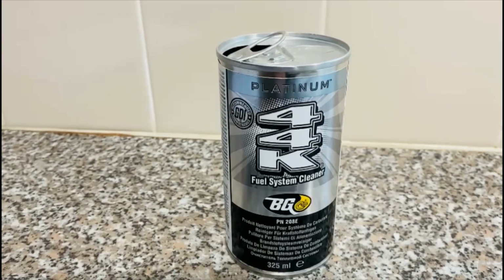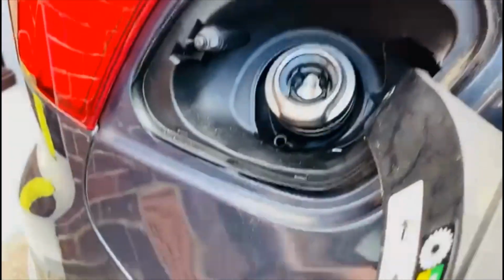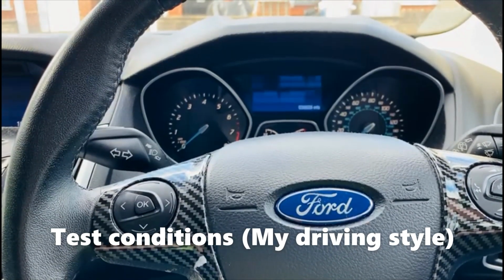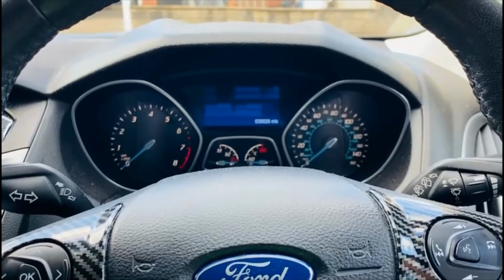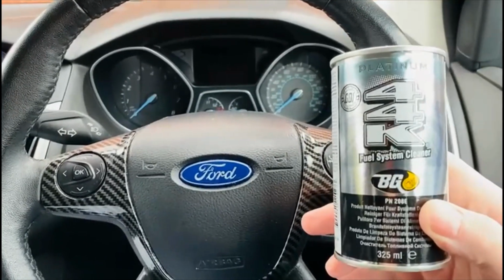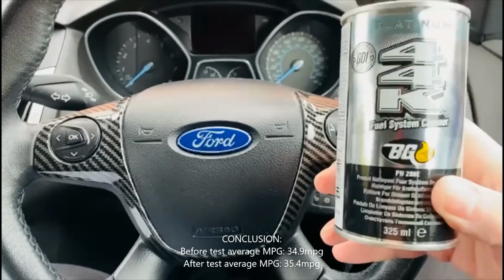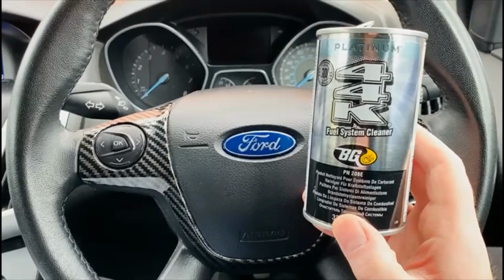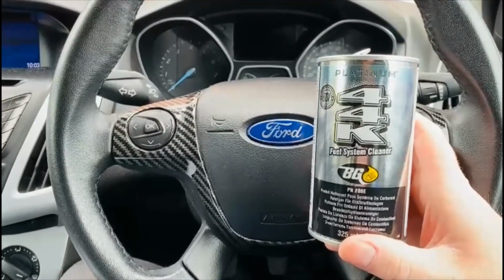ford focus 1.0 ecoboost (REVIEW: BG44K PLATINUM Fuel System Cleaner…Does it work & is it worth it?)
Having recently done a few videos about performance parts I’ve installed on my car, I thought I’d review BG44K Platinum fuel system cleaner. It’s got plenty of good reviews on eBay and Amazon and I wanted to see if it really works and would I get a better average MPG and maybe some restored lost power due to carbon build up?

  BG state that “BG 44K Platimum cleans fuel injectors, valves, o2 sensors and the combustion chamber. It will also have a cleaning effect on the catalytic converter. BG 44K contains a very high level of PEA (Polyether Amine), an expensive chemical that is recognised by all engine manufacturers including Ford, Toyota, BMW, General Motors, Honda and others as being the effective treatment for removing hard baked carbon deposits. Carbon deposits can lead to injectors problems, misfiring, poor running, erratic idling and other factors that lead to loss of power and less MPG.
  What BG 44K actually does is restore the performance of your engine back to when it was new. Lost performance and degraded fuel economy will be restored and your vehicle will perform as it did when it left the factory.”

My official eBay page for selling my car parts: